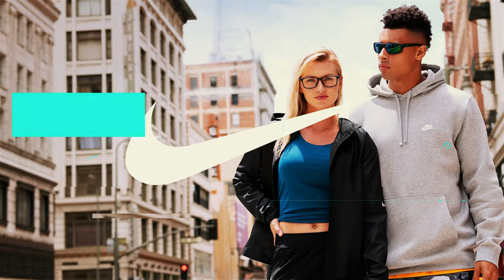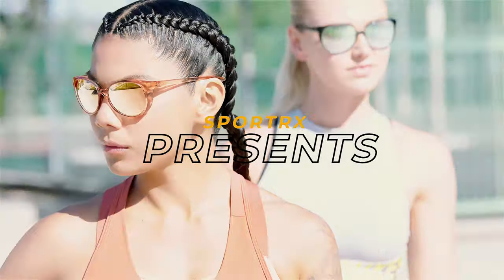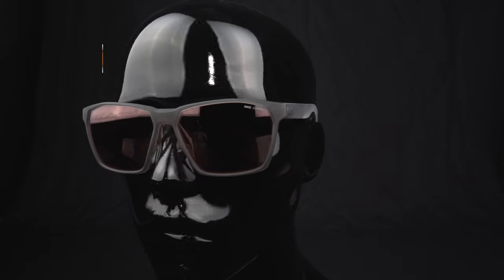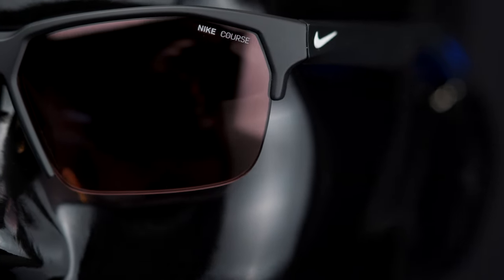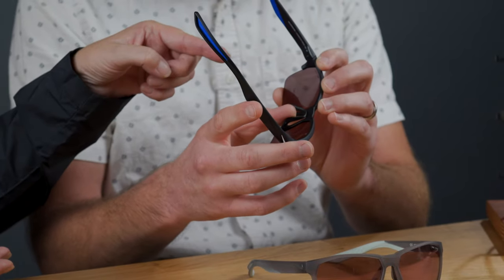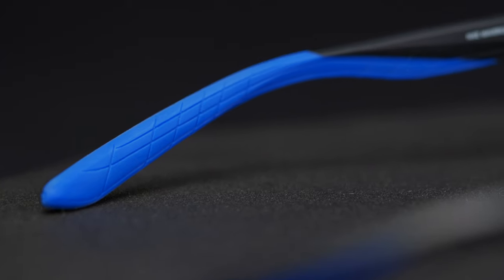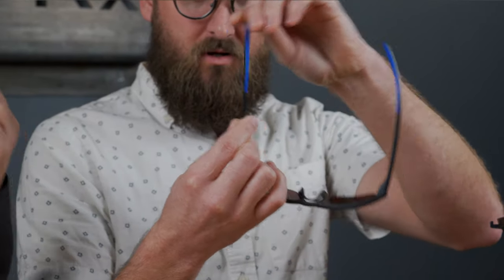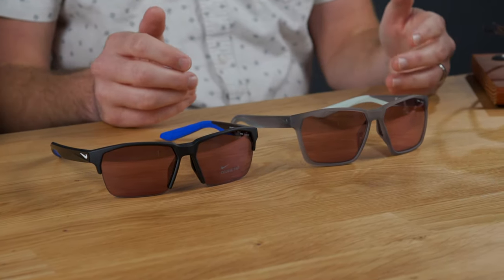Nike Vision Maverick Free vs Maverick | SportRx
We feel the need...the need to tell you the difference between the original Nike Maverick and the new Nike Maverick Free! Check out this video from Eyeglass Tyler and our friend Patsy from Nike Vision as they tell you all about it.